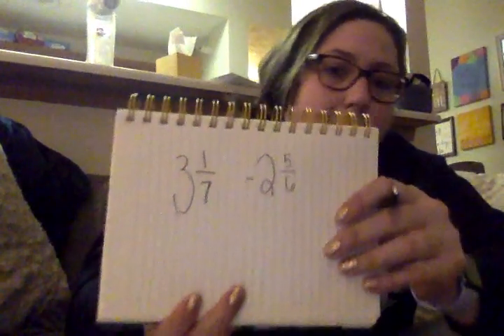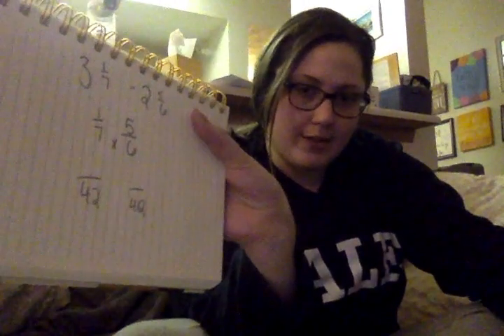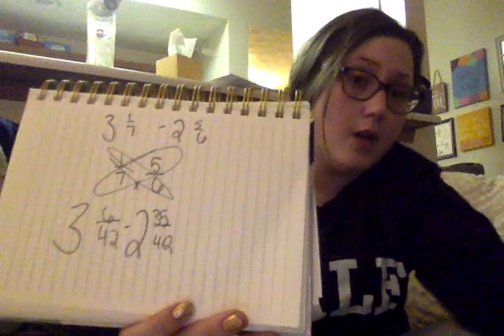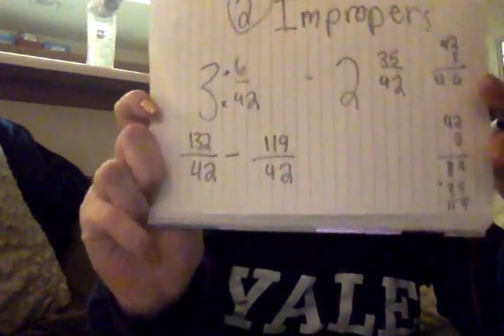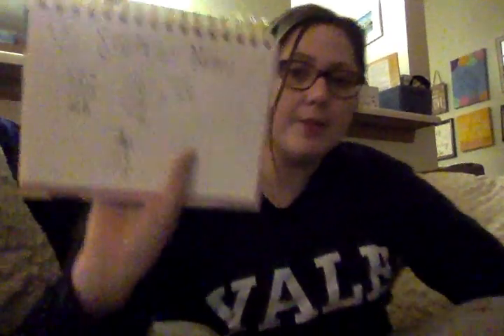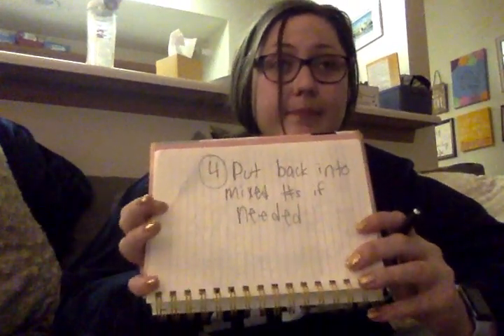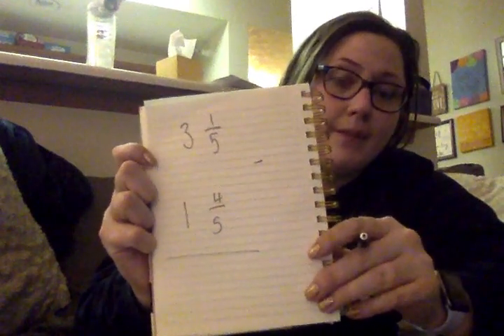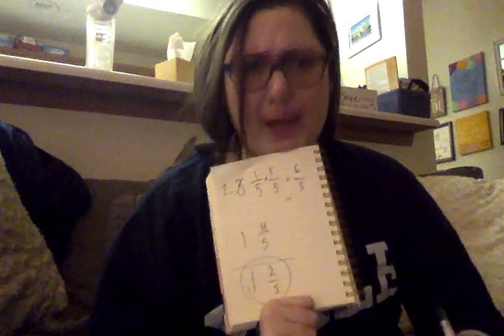subtracting mixed numbers with borrowing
well fam, this is the hardest we get! let me know how it goes :)